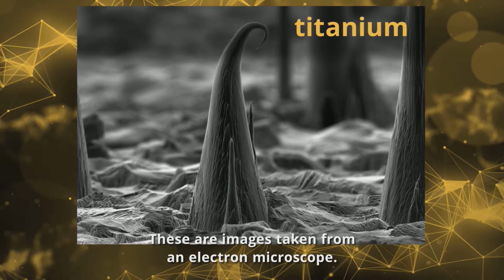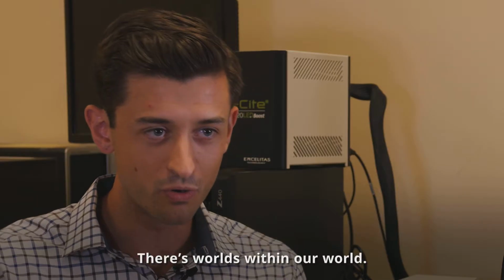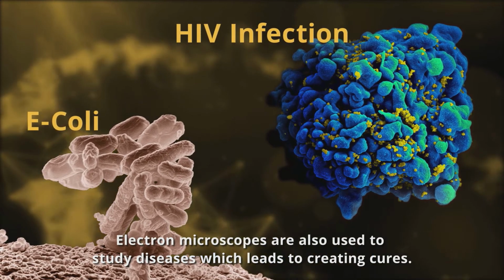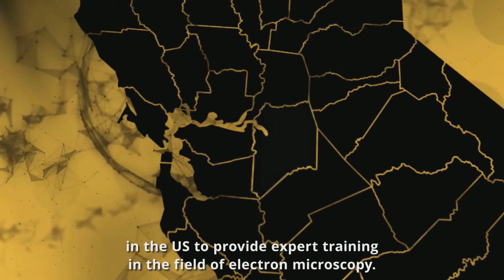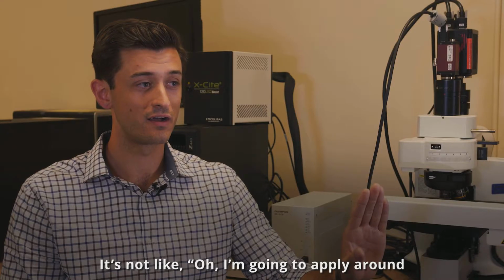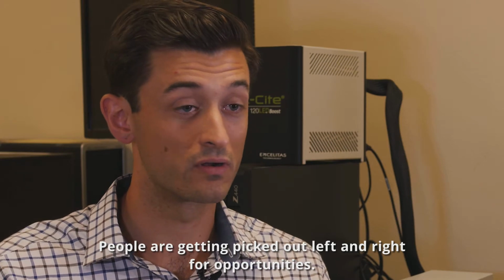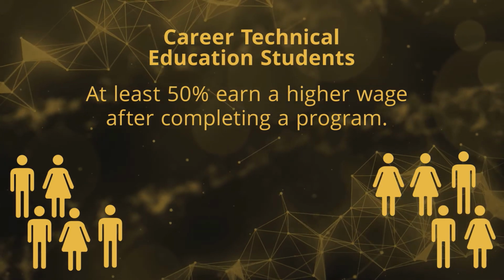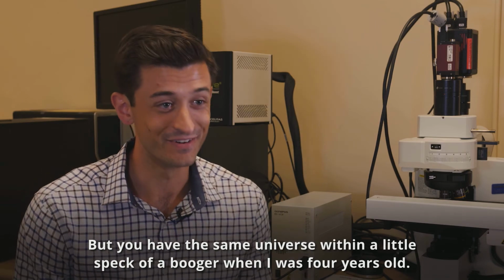Delta College's Electron Microscopy Program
Delta College is the only community college in the nation offering the Electron Microscopy Program. Watch this video to learn more about this amazing program!